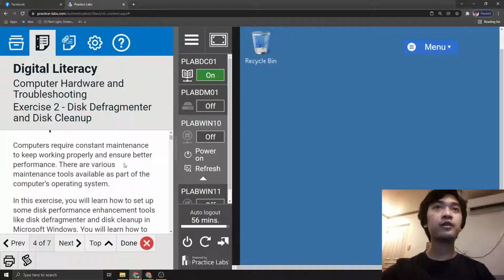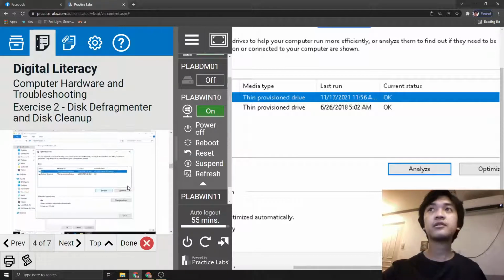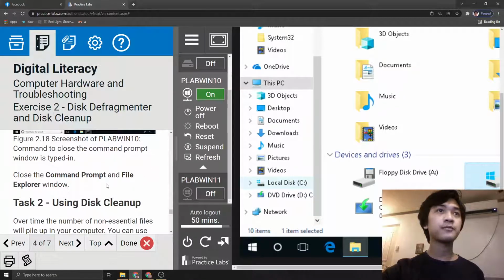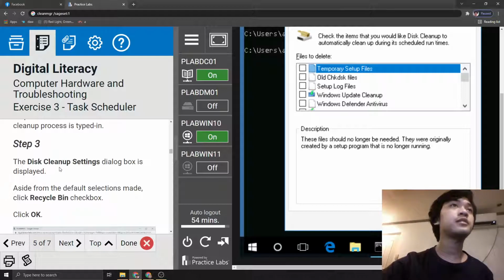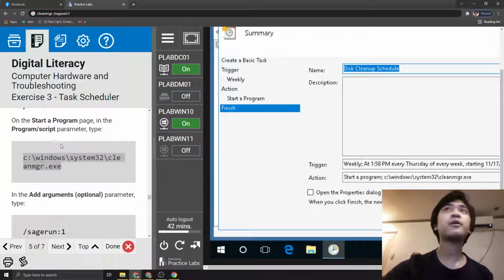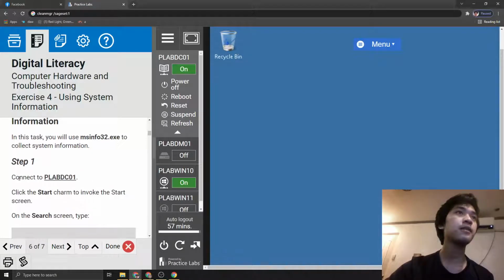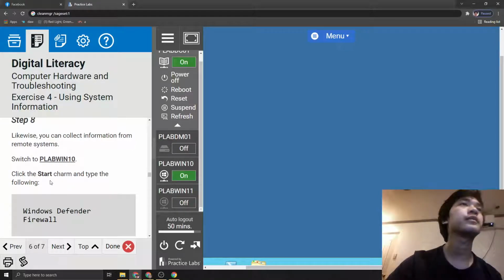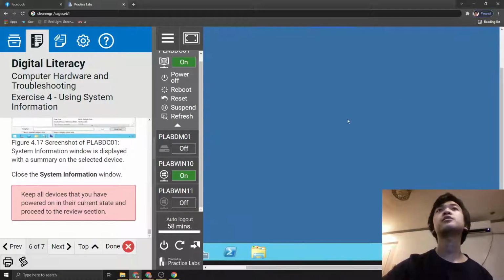Computer Hardware and Troubleshooting: In Progress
Lab Innovation Part 2